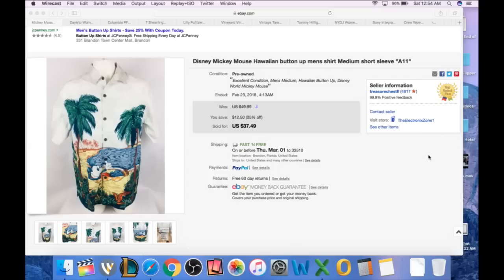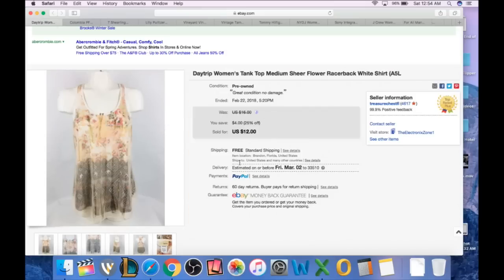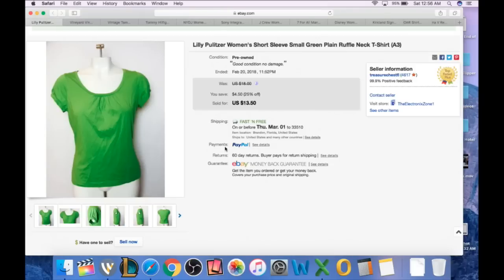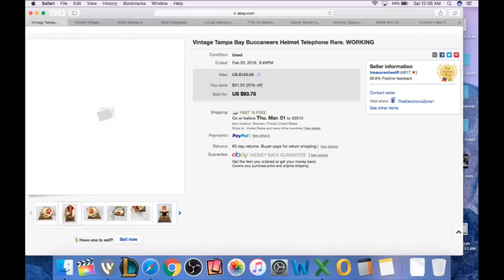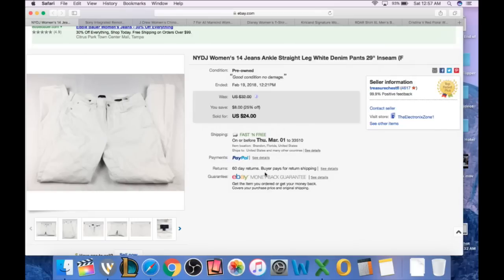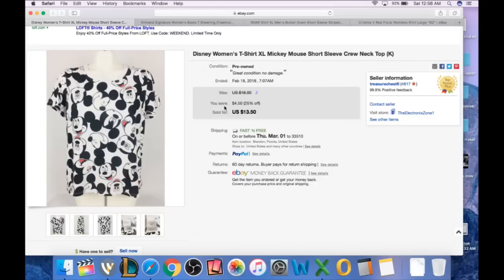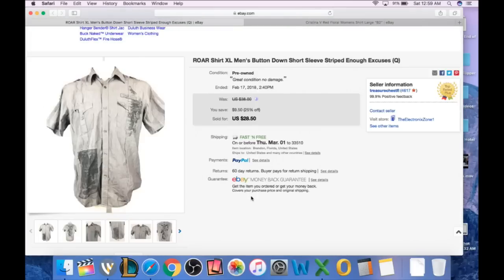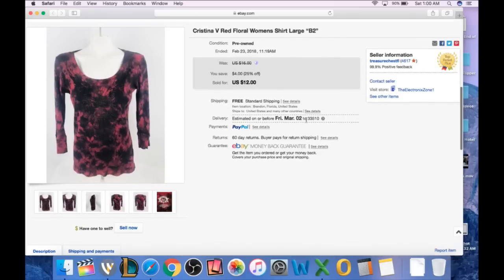What Sold on Ebay for Profit. February 2018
Some items that sold on eBay for profit. February 2018

Rockstarflipper @Gmail.com

*Ebay/Amazon Equipment

Facebook.com/Rockstarflipper
Instagram.com/Rockstarflipper
Twitter.com/Rockstarflipper